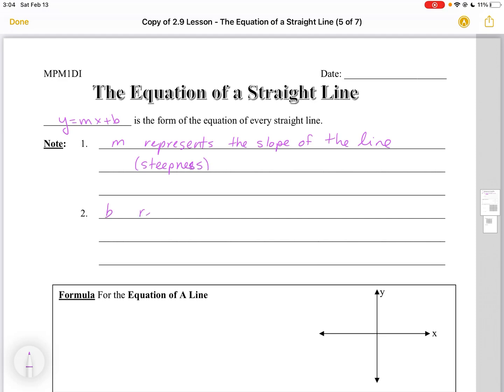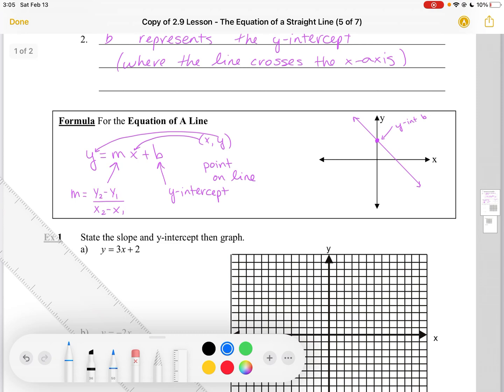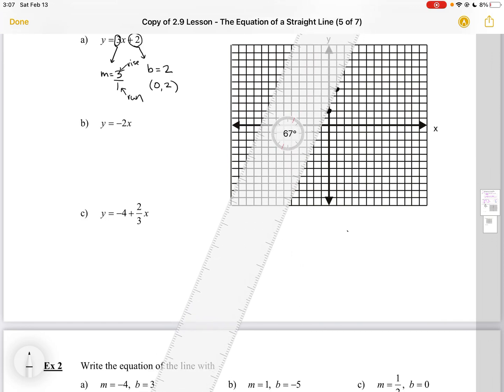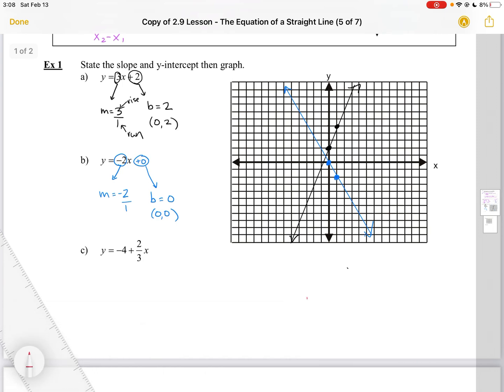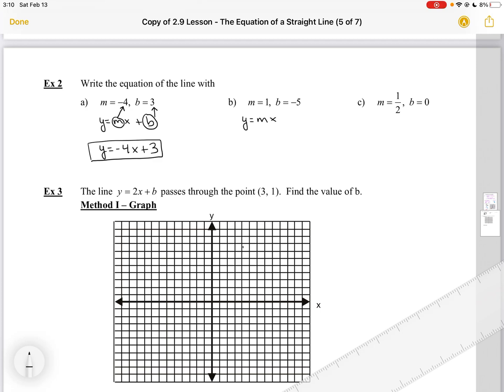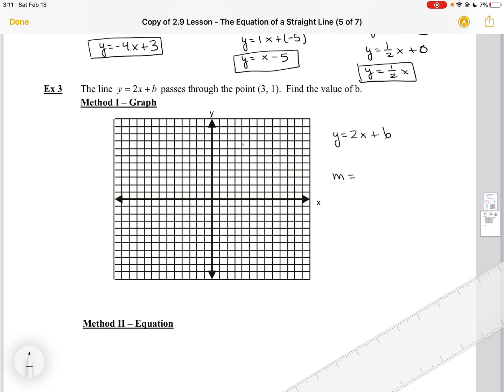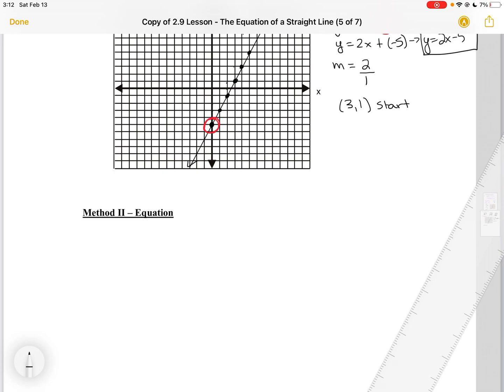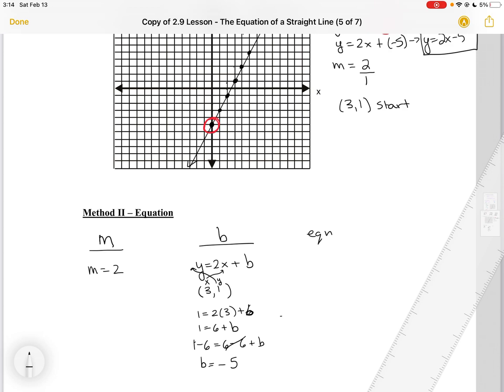2-9 the equation of a line MPMID